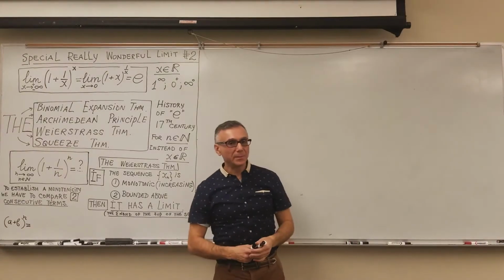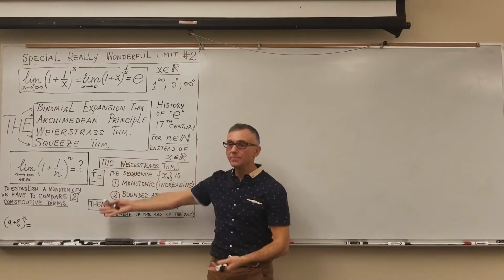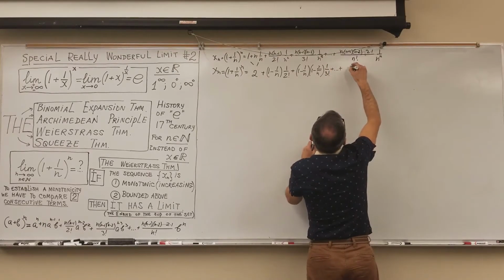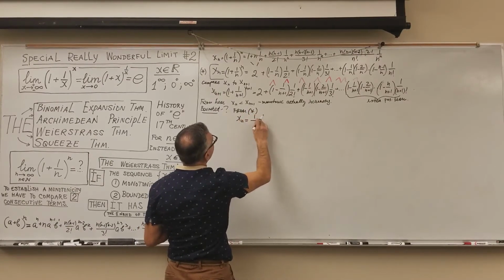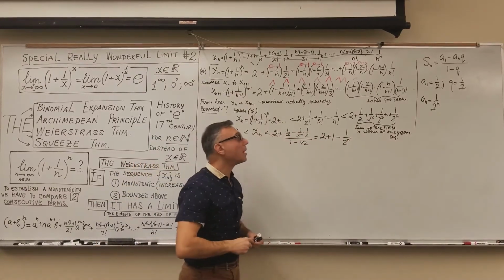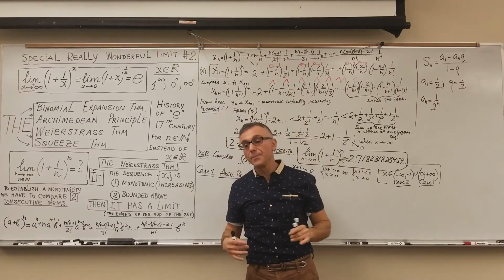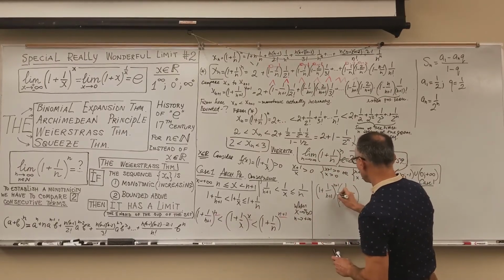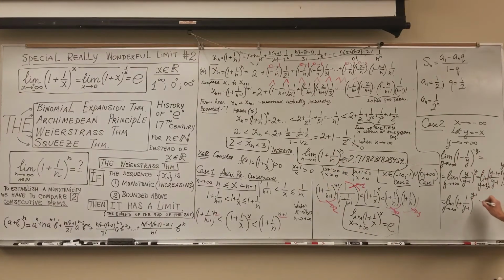SPECIAL LIMIT #2 OF 5 - THE EULER'S NUMBER E COMPLETE PROOF FINALLY - by Dmitry Leiderman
THIS IS EXACTLY A COMPLETE DERIVATION AND THE PROOF OF THE EXISTENCE OF THE MAGICAL NUMBER "e".
FIRST TIME ON THE YOUTUBE.